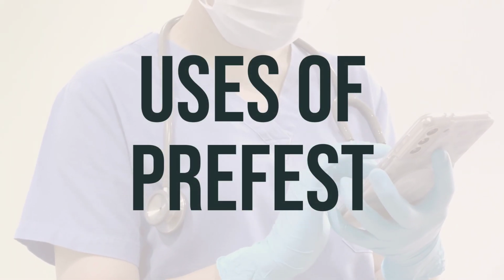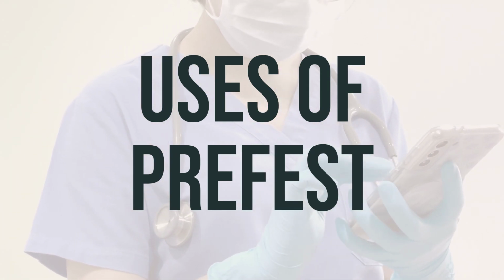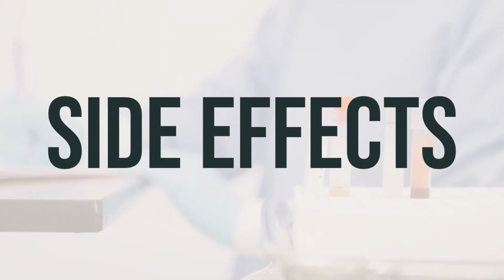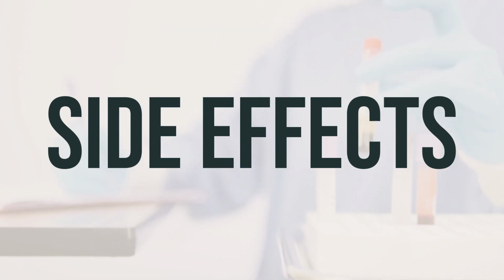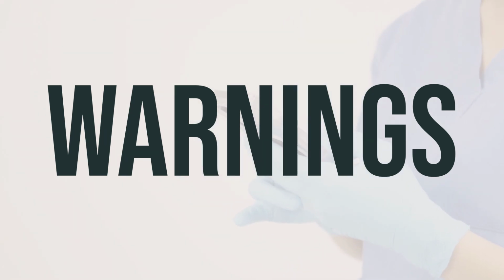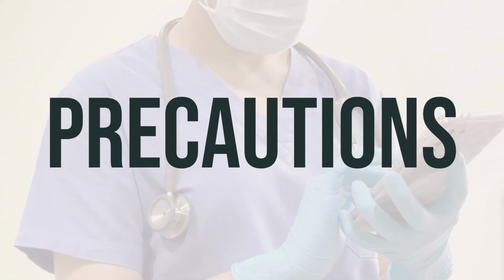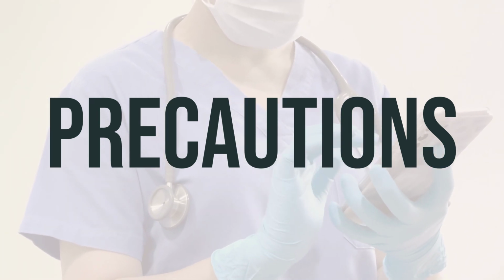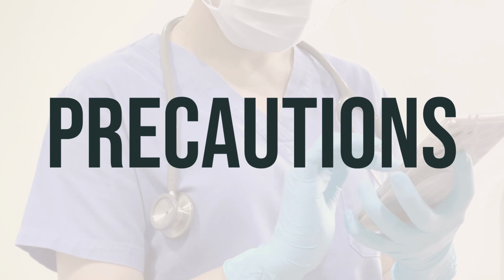How to use Prefest - Explain Uses,Side Effects,Interactions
This medication contains two hormones: an estrogen and a progestin. It is used by women to help reduce symptoms of menopause such as hot flashes and vaginal dryness. The progestin or progesterone in this medication also helps to reduce the risk of cancer of the uterus which can be caused by using estrogen. Women who have had their uterus removed do not need the progestin or progesterone. This medication may also be used by women after menopause to prevent bone loss. However, there are other medications that are also effective in preventing bone loss and may be safer. It is recommended to consider those medications before using estrogen/progestin treatment. If you are using this medication to treat symptoms only in and around the vagina, products applied directly inside the vagina should be considered before medications that are taken by mouth, absorbed through the skin, or injected.
72c8